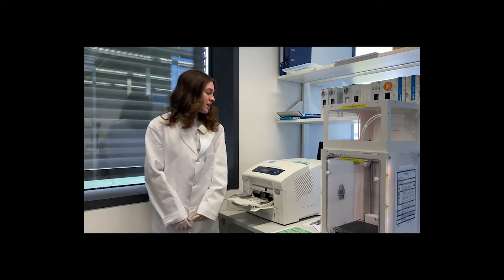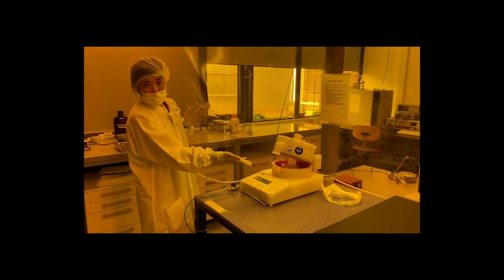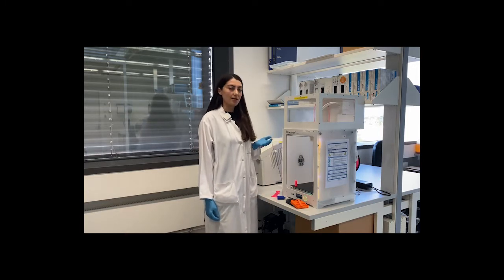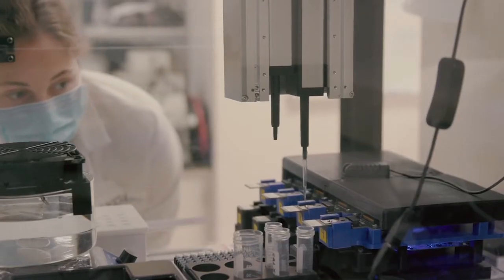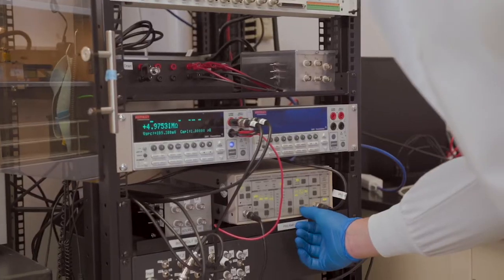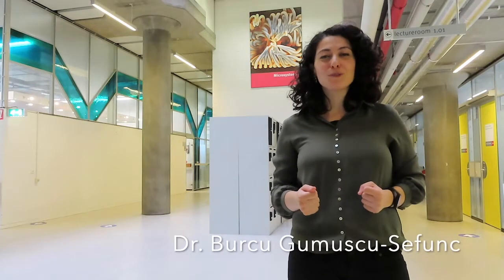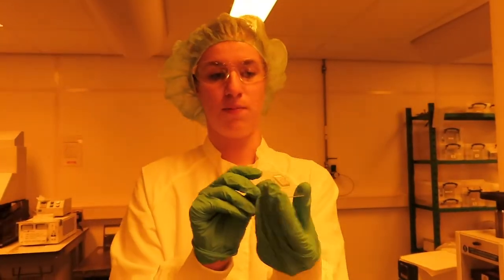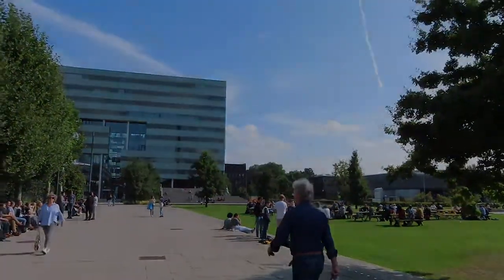“µTAS 2021 | Lab Sneak Peeks: Part III”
In these weeks leading up to µTAS 2021 in Palm Spring the “µTAS 2021 | Lab Sneak Peeks” series provides virtual visits to leading research laboratories from around the world that focus on miniaturized systems for chemistry and life sciences!

Part III includes visits from:

0:24 | Dr. Can Dincer's “Disposable Microsystems Group” at the University of Freiburg
8:21 | Prof. Kiana Aran’s “Aran Lab” at the Keck Graduate Institute
14:20 | Prof. Burcu Gumuscu's “Biointerface Science Lab” at Eindhoven University of Technology